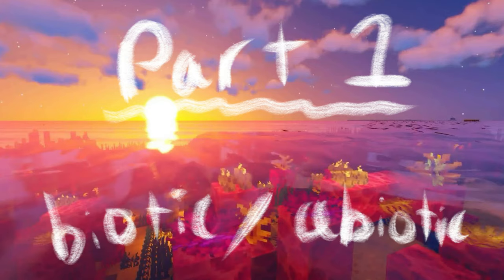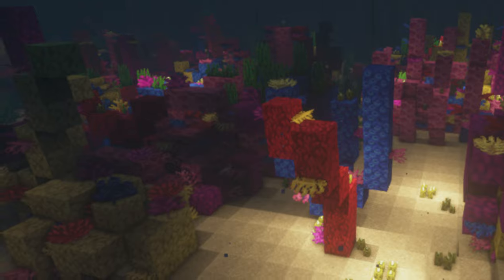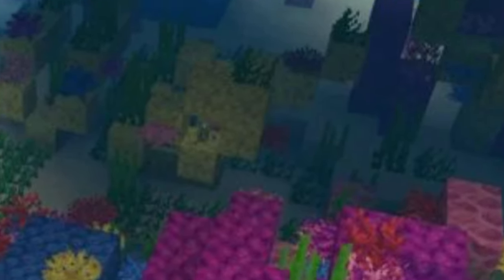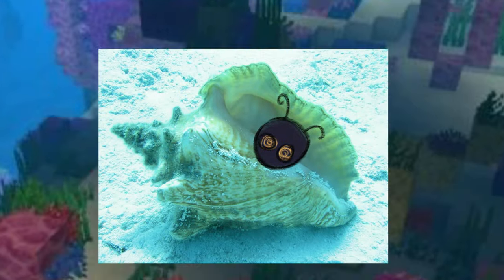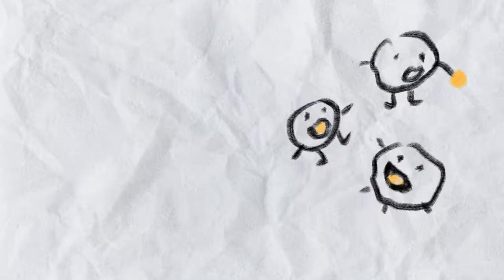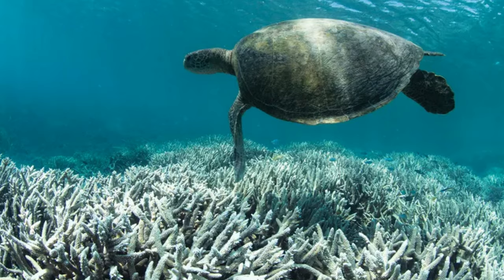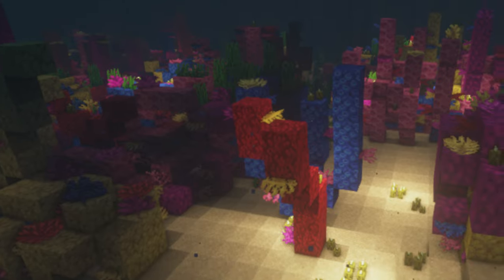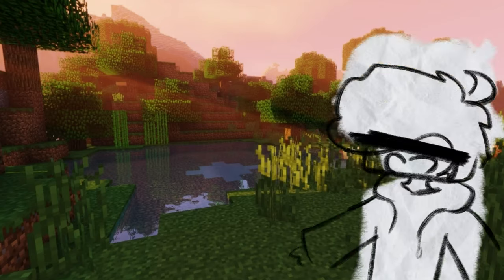CORAL REEFS || School Project || sources in description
[government powerpoint presentation with the COMIC SANS FONT-]
Coral reefs: Essential and threatened | National Oceanic and Atmospheric Administration
Mah braiin